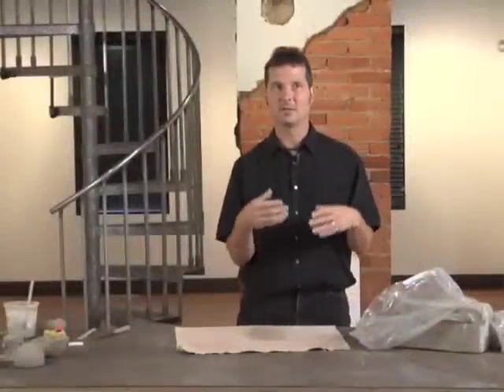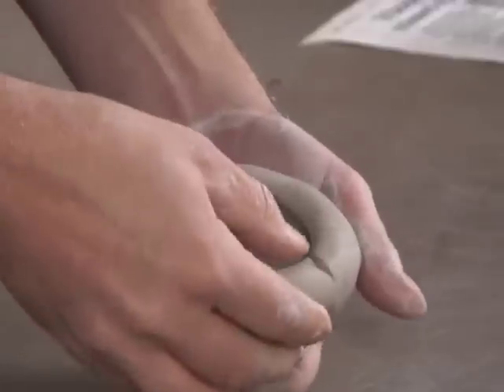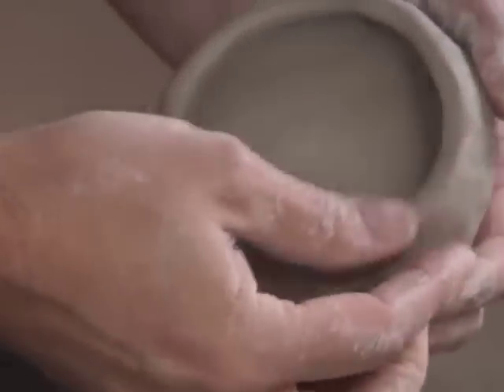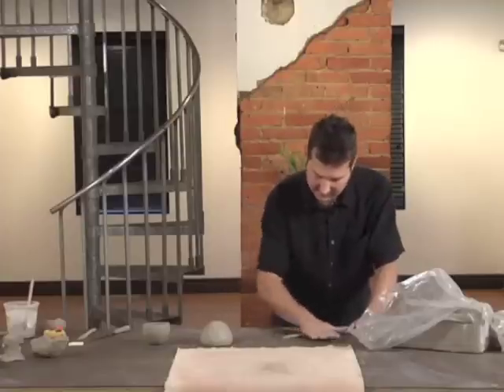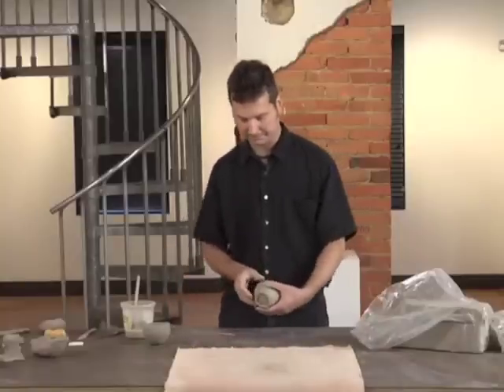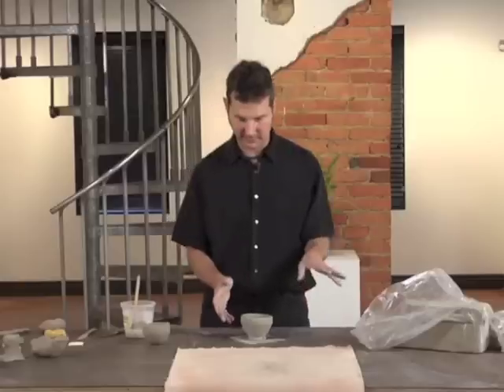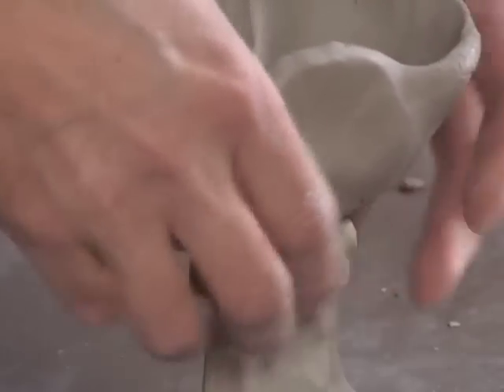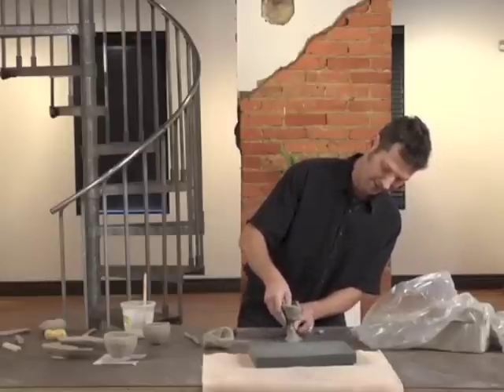Neil Patterson Pinch Pot Project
This is an awesome project if you're just starting out, or if you have not yet tried making pinch pots. Neil is an excellent, thorough instructor, and he covers everything you need to reach success. This video is available in the Ceramic Arts Network Shop